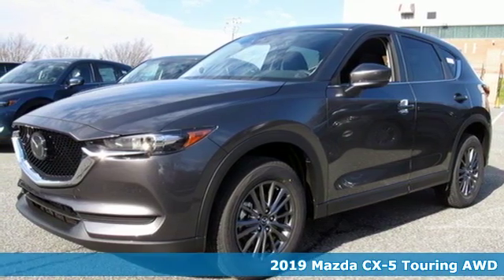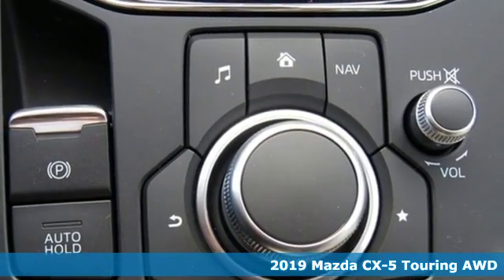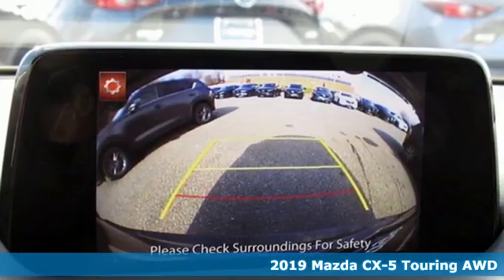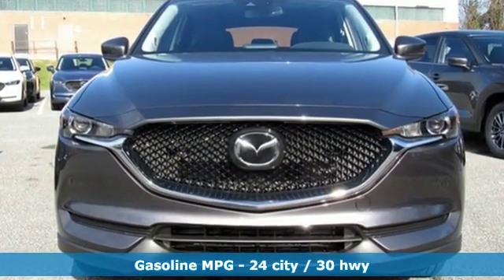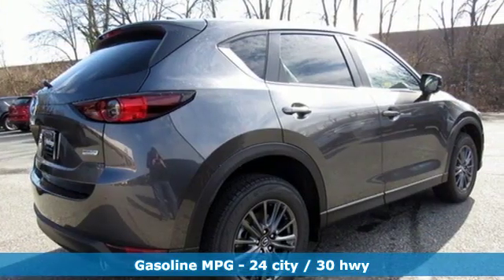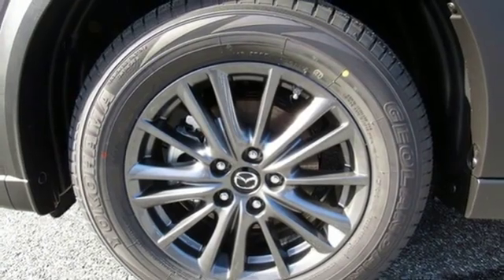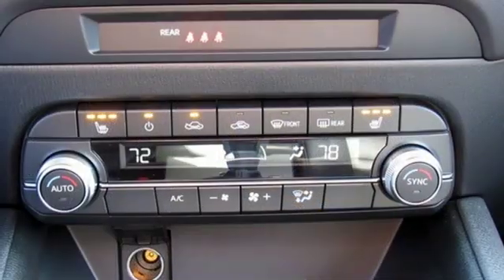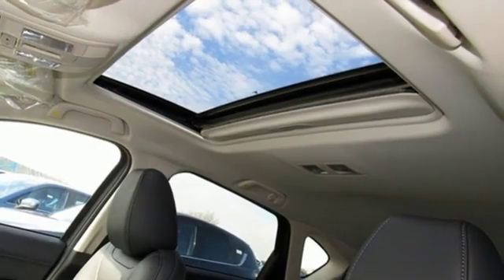New 2019 Mazda CX-5 Lutherville MD Baltimore, MD